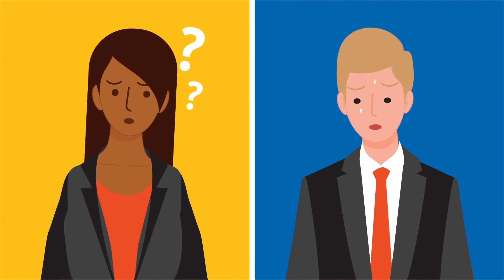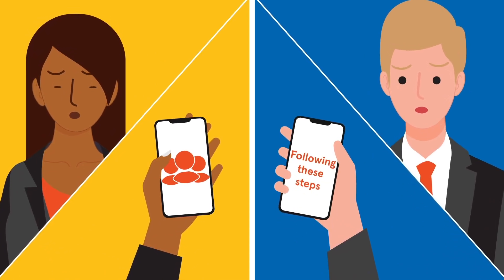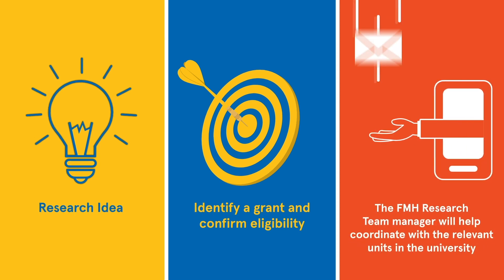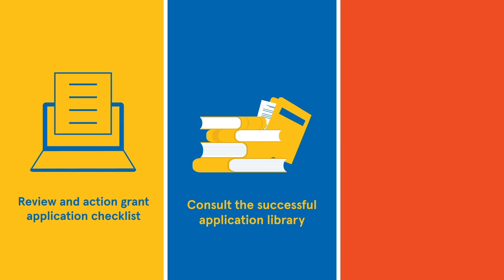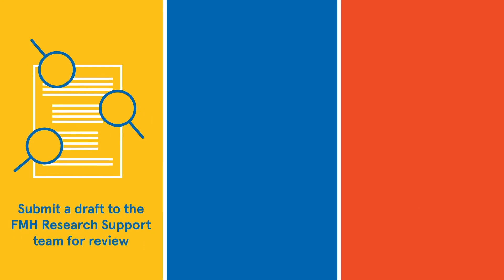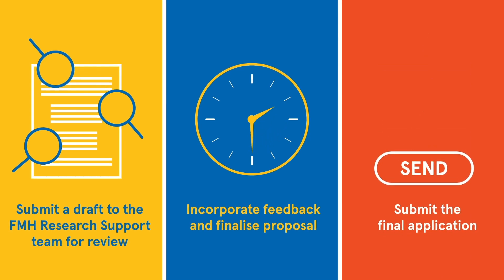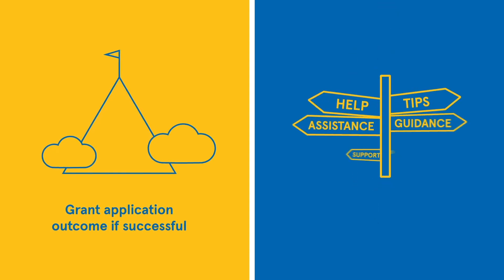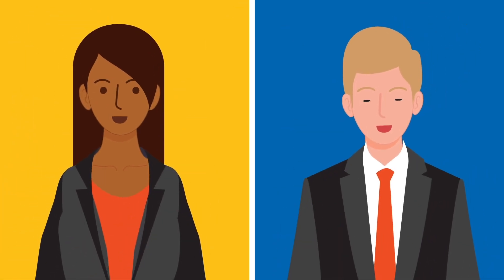Pre Award Reasearch and Development